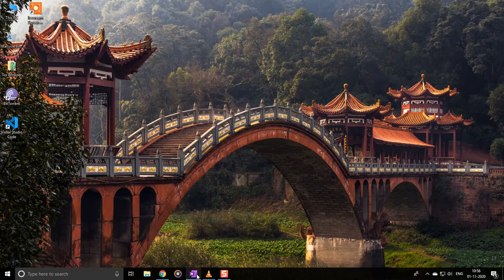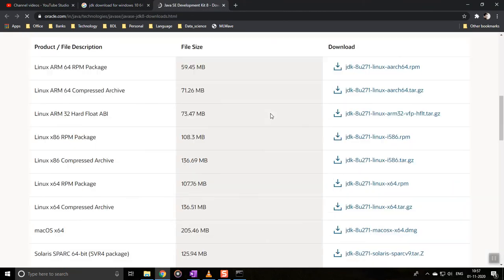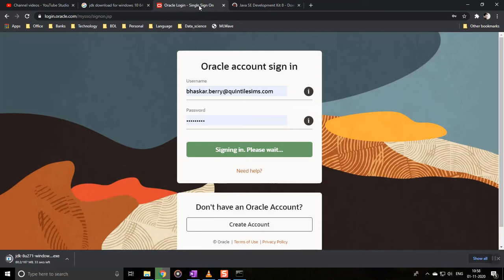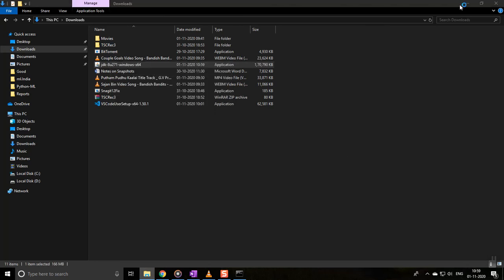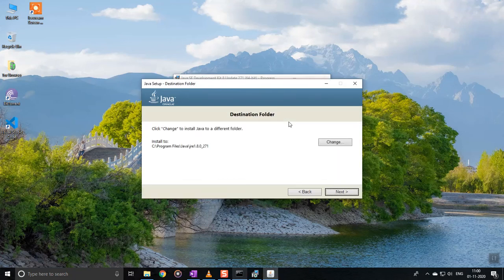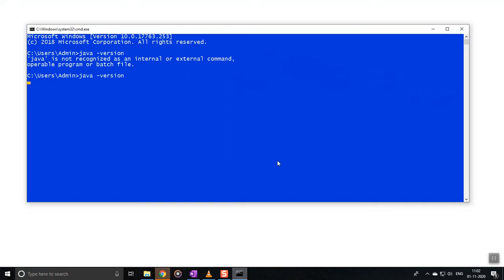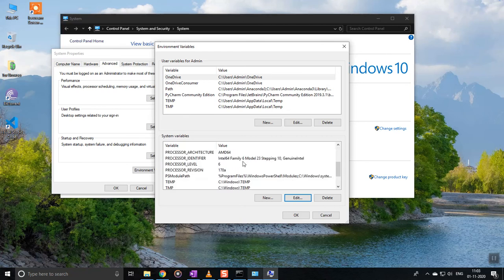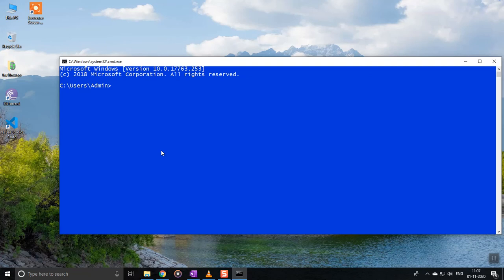Java JDK 8 Installation Guide for Windows 10 (Step-by-Step Setup)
A complete beginner-friendly guide to installing Java JDK 8 on Windows 10.
This tutorial walks you through downloading, installing, and setting up the Java Development Kit (JDK) so you’re ready for development in Java, Scala, Hadoop, and Spark environments.

## ⚙️ **Step-by-Step Installation**

* Sign in or create an Oracle account (required for download)
* Choose **Windows x64 Installer (.exe)**
### ✅ Step 2: Install JDK
* Open the downloaded `.exe` file
* Click **Next → Next → Install**
* Wait for installation to complete
* Click **Close**

### ✅ Step 3: Set Environment Variables

1. Go to:
   * Control Panel → System → Advanced System Settings
2. Click **Environment Variables**
3. Under *System Variables*, click **New**
   * Variable Name: `JAVA_HOME`
   * Variable Value:
     `C:\Program Files\Java\jdk1.8.x_xxx`
4. Find **Path** → Click **Edit**
   * Add: `%JAVA_HOME%\bin`

* Run:

  java -version
  javac -version
* You should see Java 1.8 installed
## 🚀 Optional Tip
Make sure your JDK version matches the requirements for tools like **Hadoop, Spark, and Scala** to avoid compatibility issues.